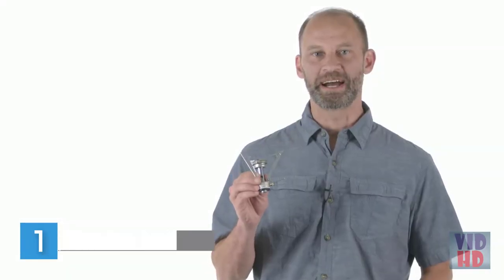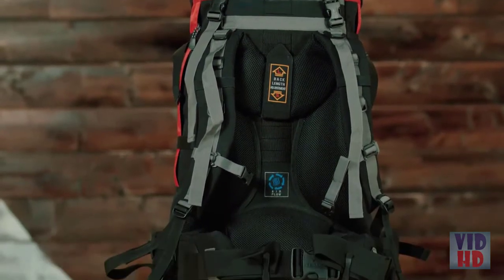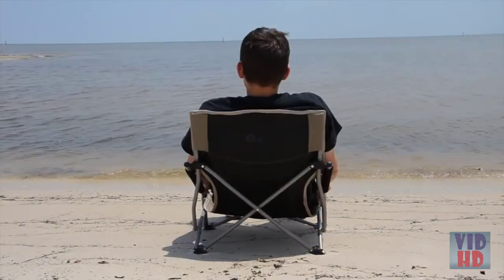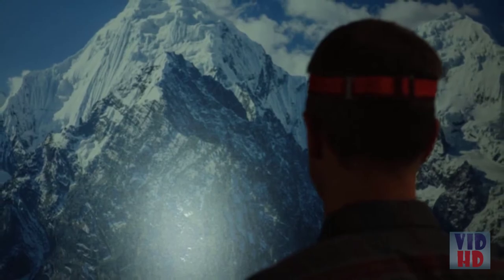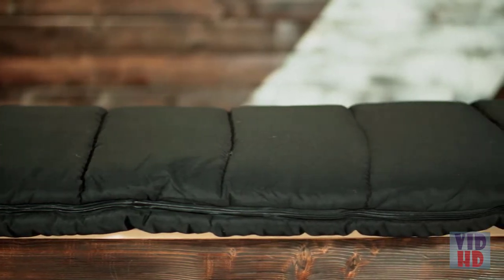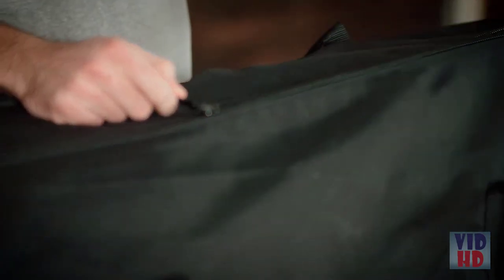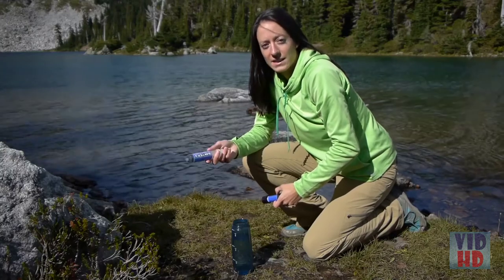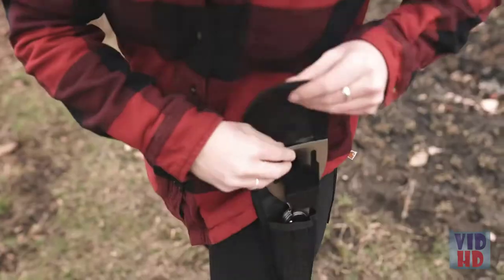The 10 Best Budget Camping Essentials In 2021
The 10 Best Budget Camping Essentials listed in this video:

✔ 1. MSR PocketRocket Travel Stove

✔ 2. TETON Sports Fox 5200

✔ 3. ALPS Mountaineering Rendezvous Chair

✔ 4. Black Diamond Astro 250 Headlamp

✔ 5. TETON Sports Celsius Sleeping Bag

✔ 6. Sawyer Products MINI Water Filtration

✔ 7. Morakniv Floating Fixed-Blade

✔ 8. Stansport 5-in-1 BBQ Multi-Tool

✔ 9. Intex Classic Downy Airbed

✔ 10. Igloo Latitude 50 quart Cooler

When asked what keeps them from having adventures, money is one among the foremost often cited examples. and that i catch on , outdoor gear can get expensive… But it doesn’t need to . When you’re starting out, you don’t need the simplest of the simplest — you only need gear that's safe and reliable. That’s why I’ve put together this kit made from budget camping gear which will get you call at the wilderness for around $200.

Is this the simplest gear around? Nope. But it does it’s job and can survive long enough for you to develop your skills and begin saving up for a far better kit. When you’re able to upgrade, inspect discount sites like REI Outlet, The Clymb, Sierra country store , and Steep & Cheap. There’s no reason to pay more if you don’t need to .

If you’re car-camping, you won’t need a number of these things , and you'll just about bring anything you would like — your car are going to be right there. When checked out as a full package however, this kit will allow you to require short backpacking trips and begin getting a pity outdoor recreation outside of designated campsites.

You should also confine mind that you simply don’t got to buy every single thing on this list either — ask friends to ascertain if you'll borrow stuff, or rent some gear from an area outfitter or college, REI, or OutdoorsGeek.

If you would like to spend time outdoors, don’t let alittle budget stop you. Start small and work your high . Believe me, once you’re out having wilderness experiences, you’ll be grateful for the gear you've got , regardless of if it’s not the simplest on the market.